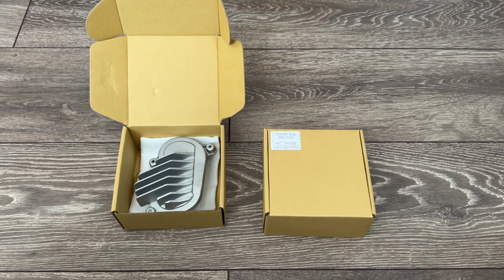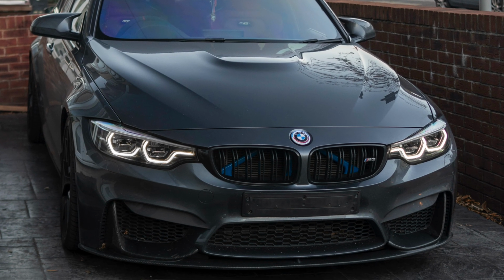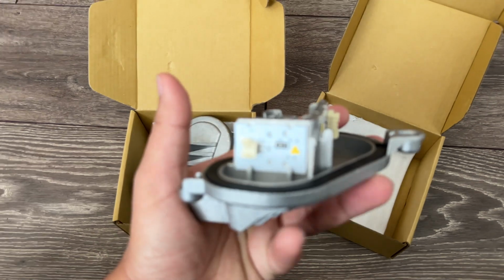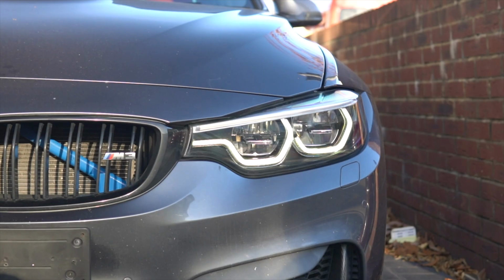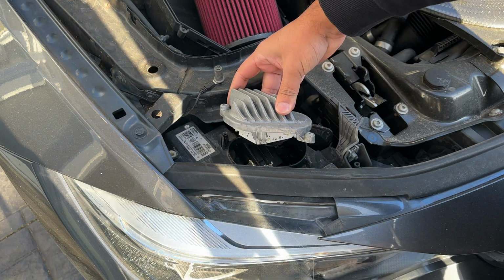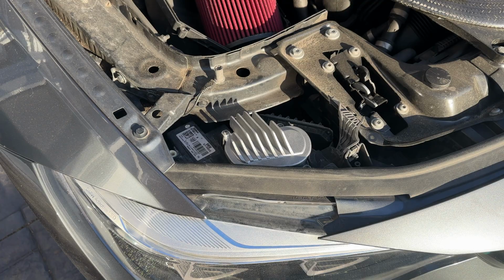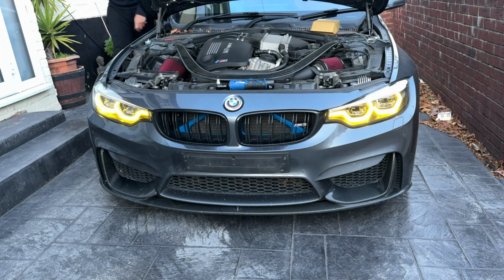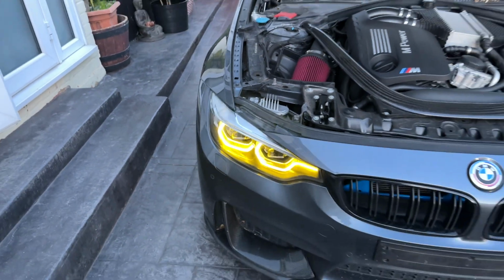CSL Style DRL's Install on my F80 M3 || DIY Yellow Icons!? PLUG & PLAY MODULES *BMW F82/F80/F30*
Today we'll be installing these plug and play yellow DRLS (CSL Style) for the BMW F80 M3! They also work on F82 / F30 / etc etc. Super easy mod to do.

They are easier than the other boards, which you have to alter and stick on your original modules.

2. My Instagram -- @rptwentysix

Extra tags!